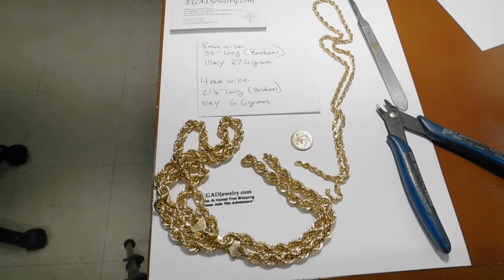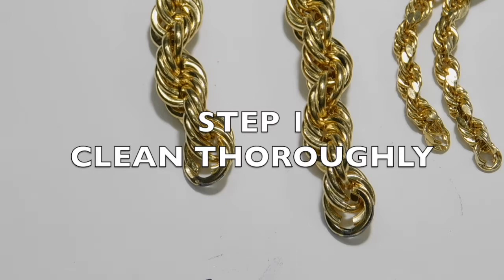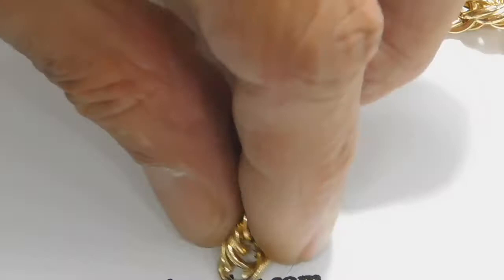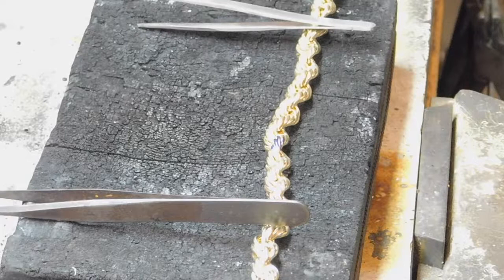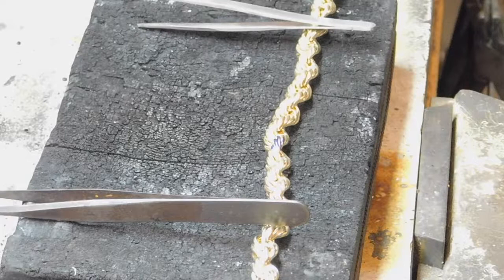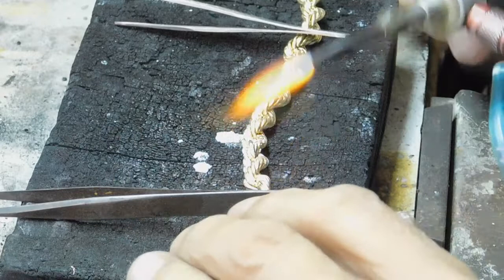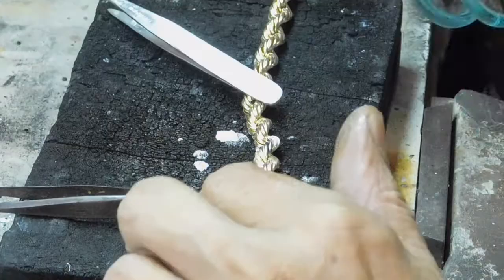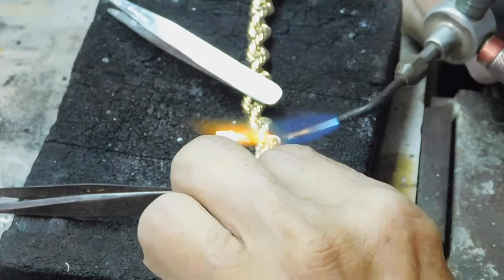BEST VIDEO FOR GOLD HOLLOW ROPE CHAIN REPAIR - EXPLAINED AND DEMONSTRATED - SHORT VERSION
FIRST CLEAN JEWELRY THOROUGHLY
1. CUT CHAIN WHERE LINKS ARE BAD
2. CUT THE CHAIN FLUSH ON BOTH ENDS
3. MARK THE LINKS WITH A MARKER
4. PUT LINKS TOGETHER
5. SOLDER
*THIS CHAIN IS HOLLOW.*

EGADjewelry.com
Etsy.com/shop/EGADjewelry